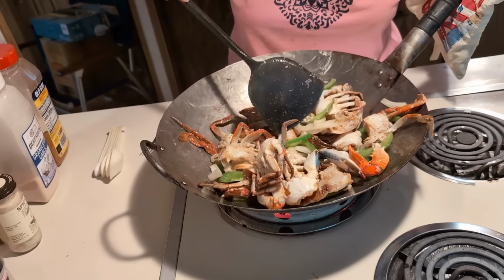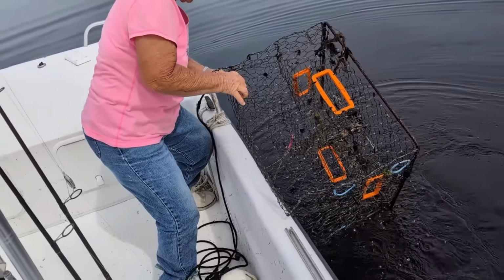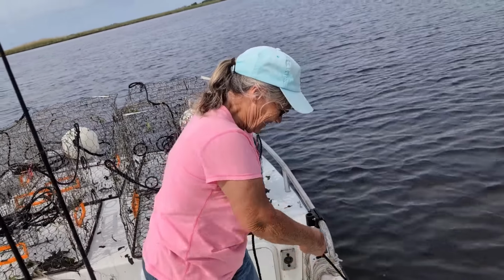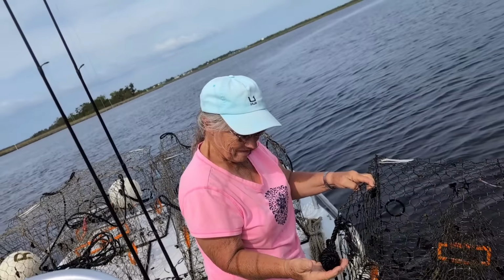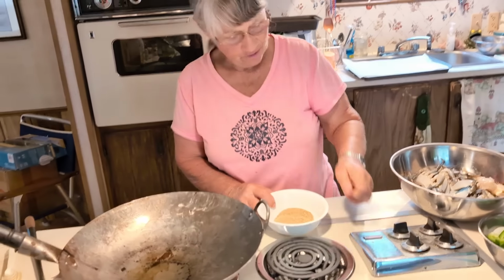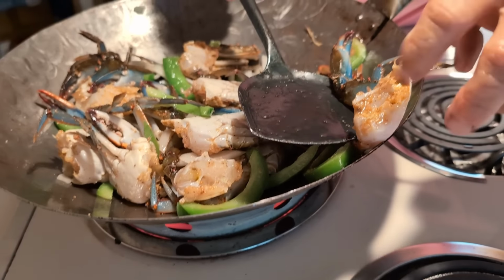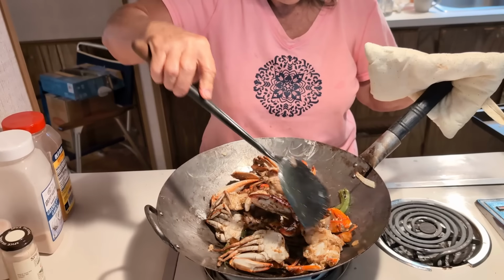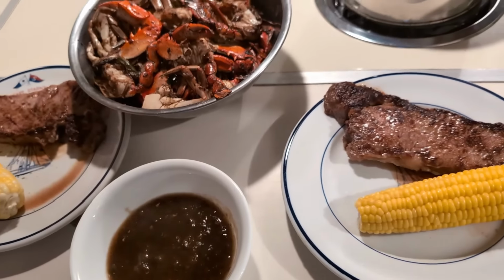Catch and Cook our Crab in a Wok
Blue Crabs, in this video we'll be setting our Blue Crab Traps (Pots) in Florida's Big Bend area.
The day we set our crab traps happened to be the day of the solar Eclipse. Later we found out that during an Eclipse you get a very strong tide. We baited our crab traps (pots) set them and let them soak for 2 days. When it was time to pull the traps we noticed that all but one had moved by the strong current. After pulling the Blue Crab traps we ended up with only 8 Blue Crabs. When we got back to our Trailer we decided to cook the crabs in a wok and they turned out delicious. Catch and Cook